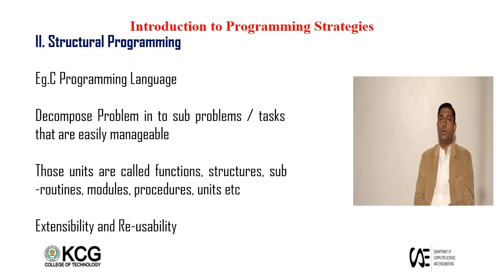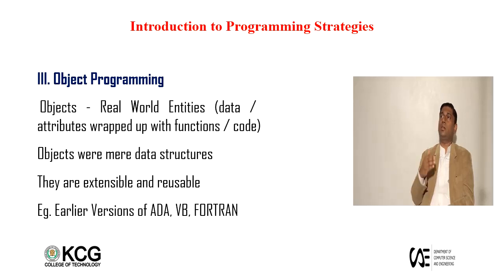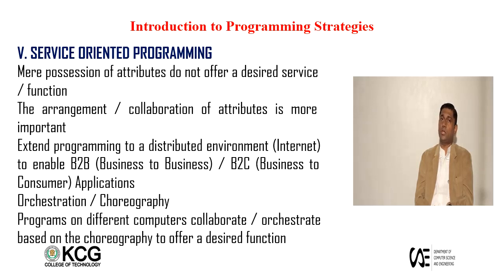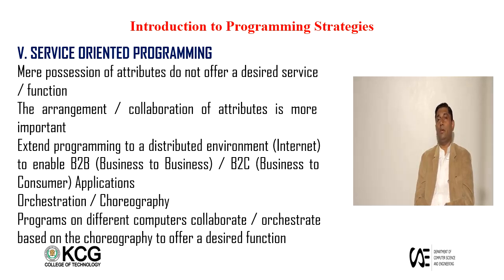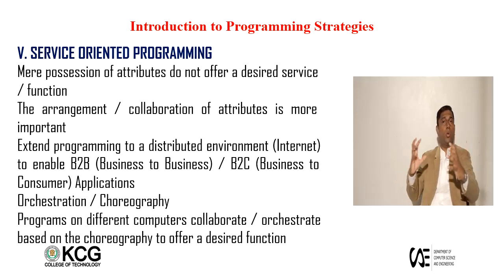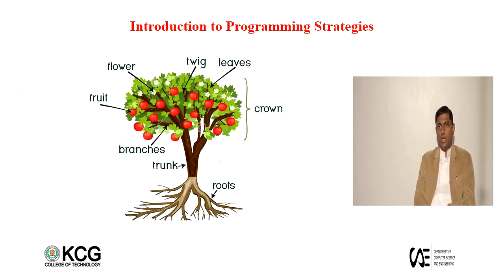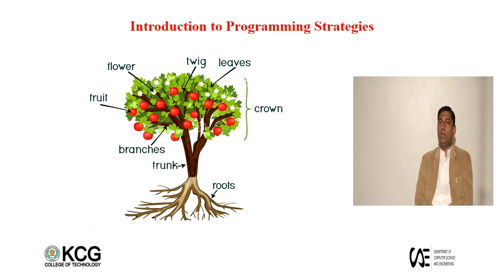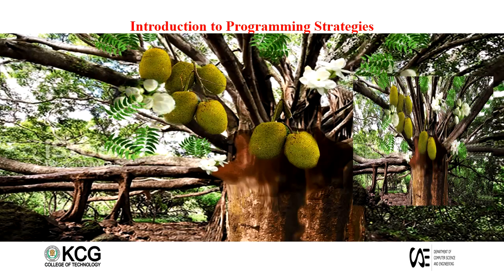Introduction to Programming Strategies Praveen Joe